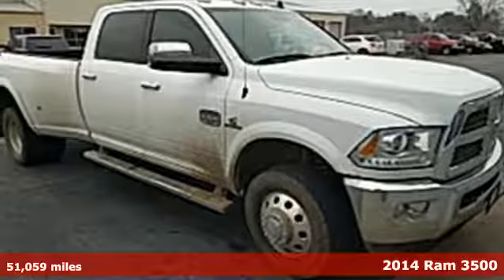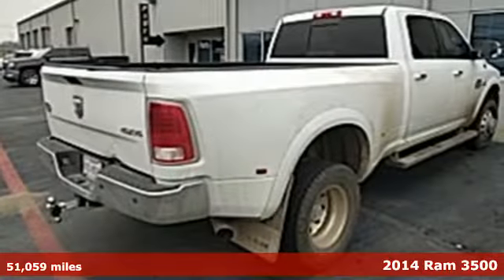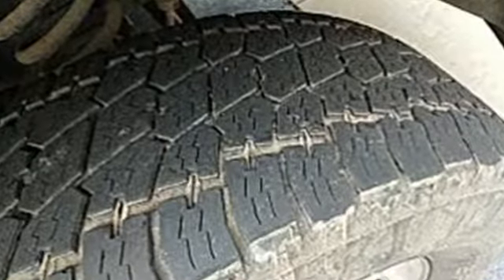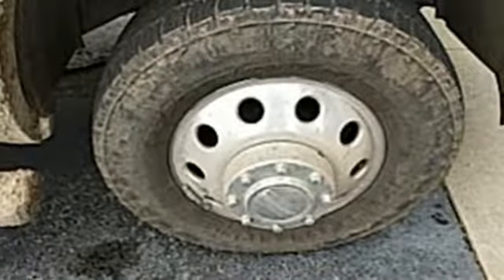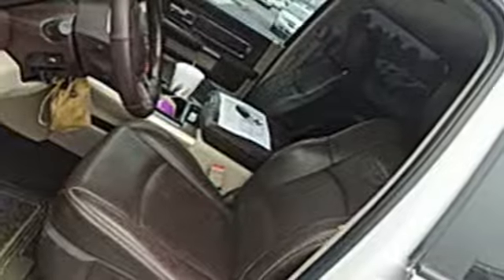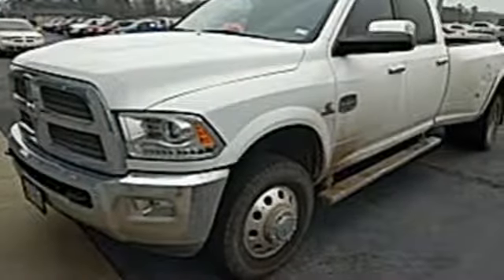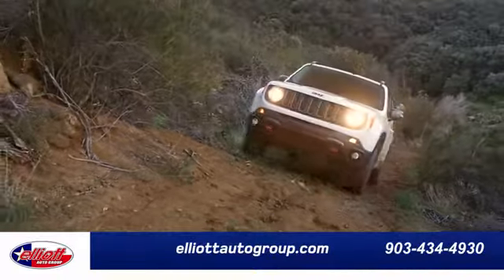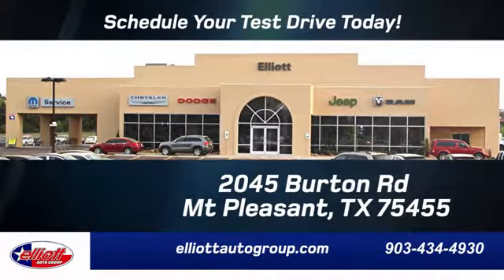Used 2014 Ram 3500 Mt Pleasant TX Sulphur Springs, TX F6900A - SOLD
Year: 2014
Make: Ram
Model: 3500
Trim: Laramie Longhorn
Engine: Cummins 6.7L I6 Turbodiesel
Transmission: 6-Speed Automatic
Color: White
Interior: Light Frost Beige/Canyon Brown
Mileage: 51059
Stock #: F6900A
VIN: 3C63RRKL4EG285875
**LOCAL TRADE**, **NAVIGATION**, **SUNROOF**, **LEATHER**, **HEATED / COOLED SEATS**, **TOWING PACKAGE**, **TURBO DIESEL POWER**, **4X4**.brbrBright White Clearcoat 2014 Ram 3500 Laramie Longhorn 4WD 6-Speed Automatic Cummins 6.7L I6 TurbodieselbrbrRecent Arrival! Odometer is 39101 miles below market average!brbrbrReviews:brbr * Strong performance; well-equipped driver's compartment; variety of floor choices. Source: Edmundsbr * Massive interior room; low step-in height; available fuel-efficient diesel engine. Source: Edmunds

Address:
2045 Burton Rd.